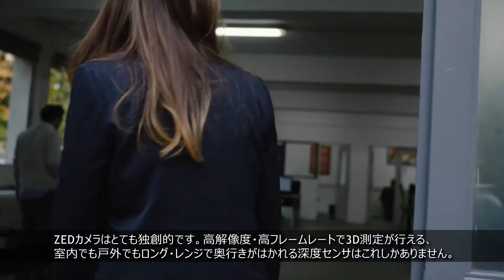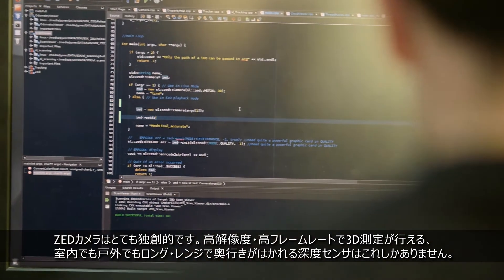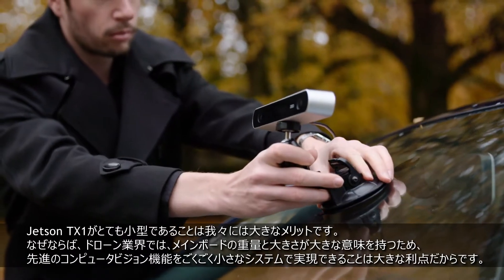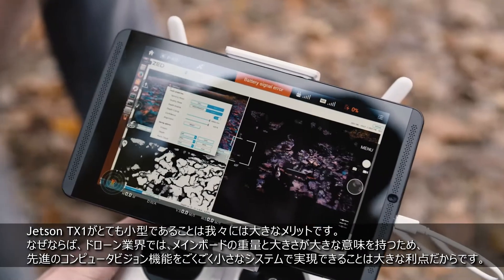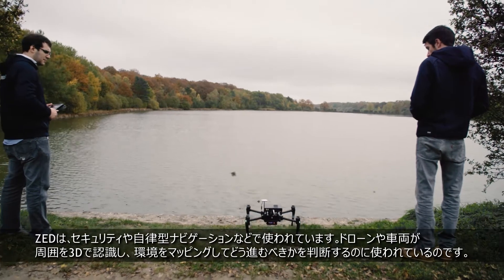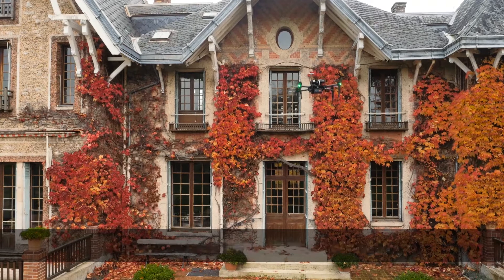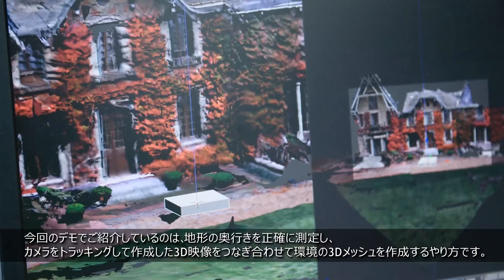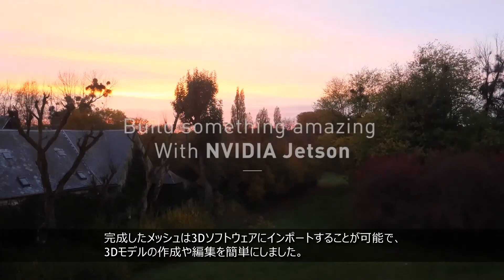NVIDIA Jetson パートナー事例: Stereolabs が高度なコンピューター ビジョン機能による 3D マッピングを実現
ドローン業界では、メイン ボードの重量とサイズが非常に大きな意味を持ちます。Stereolabs が提供する ZED は、屋内でも屋外でも周囲の環境を 3D で測定し、最大 20 m の範囲で 3D モデルにマッピングできるステレオ カメラです。サイズの小さい Jetson TX1 を導入したおかげで、Stereolabs ではシステムの小型化を実現しながら、高度なコンピューター ビジョン機能を組み込むことができました。これらの 2 つのテクノロジを搭載したドローンによって、最新のバーチャル リアリティ アプリケーションでどのようなことが可能になるのか、ぜひ動画でご確認ください。